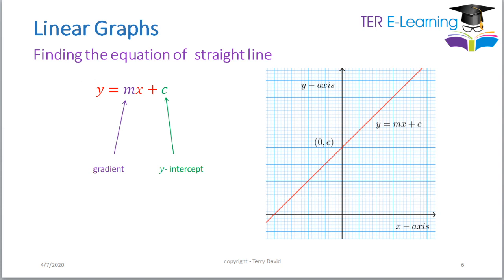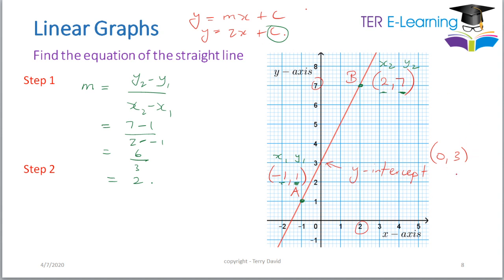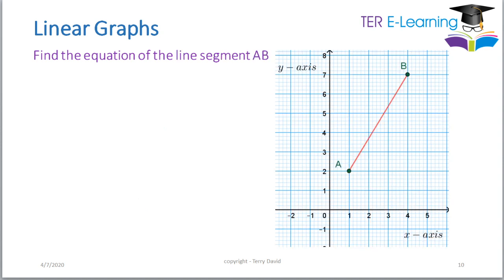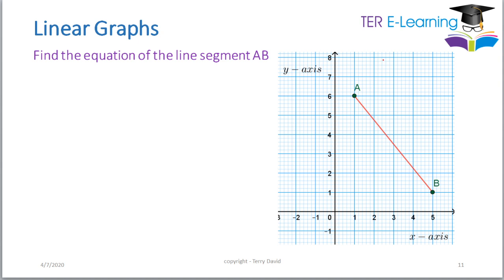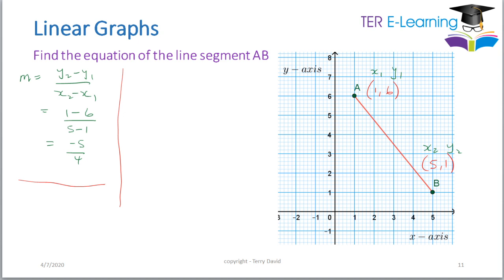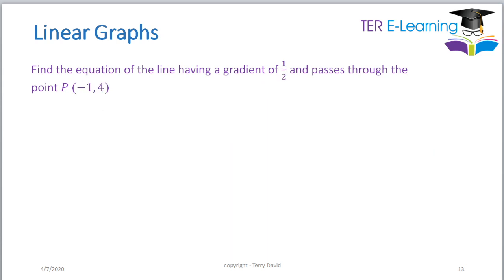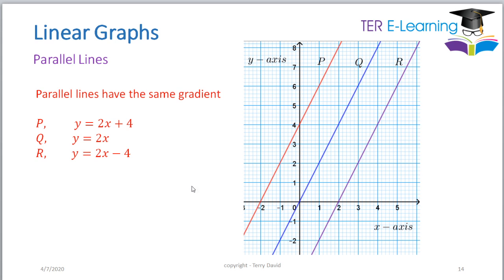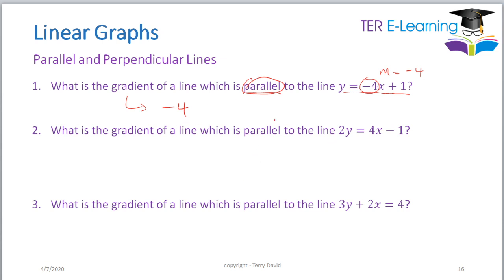CSEC Maths - Live Class 7th April 2020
CSEC Maths - Equations of straight lines